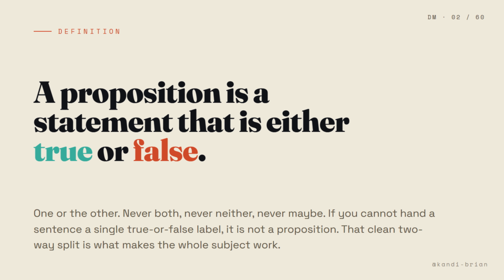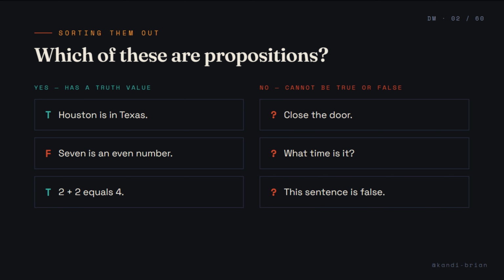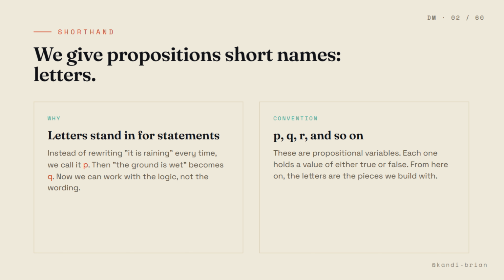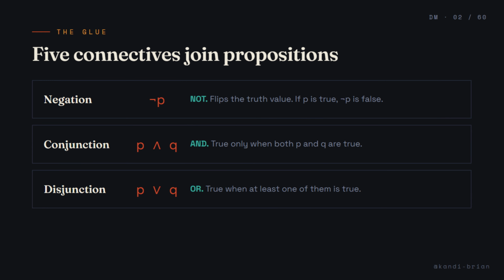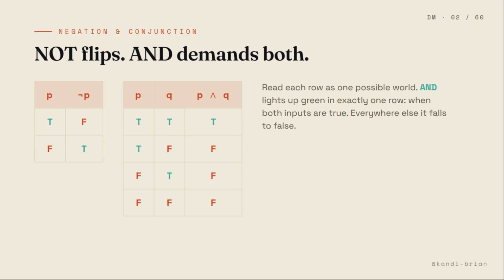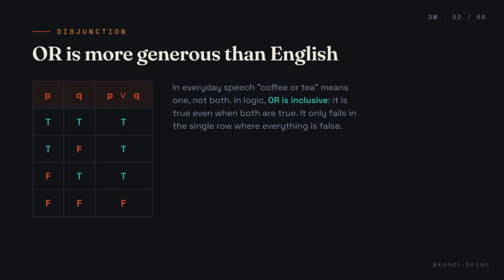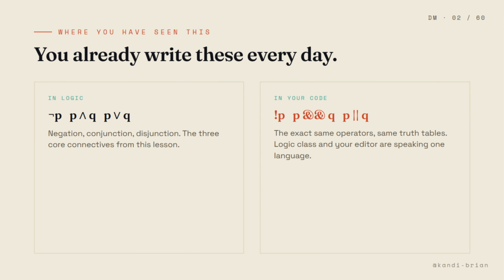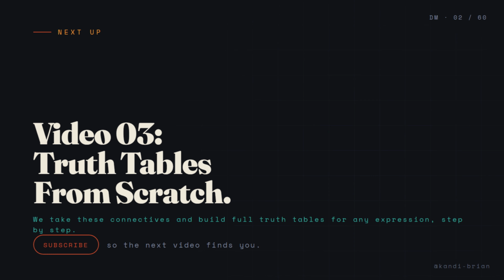Propositions & Logical Connectives Explained Simply (Discrete Math Video 2)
A proposition is any statement that is either true or false, and it is the smallest building block in all of logic. In Video 2 of this beginner discrete mathematics series, you will learn exactly what a proposition is, how to tell one from a command or a question, and how three connectives, NOT, AND, and OR, combine them into bigger statements.

We build the truth tables for negation, conjunction, and disjunction from scratch, clear up the classic "inclusive OR" trap that confuses beginners, and show how every one of these ideas maps directly onto the operators you already use in code.

No math background needed. Every term is defined as it appears.